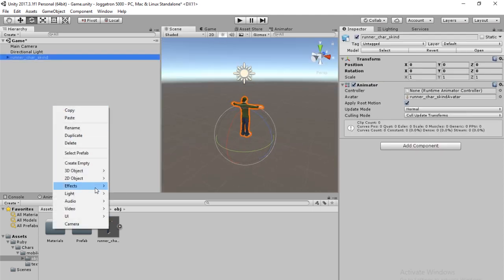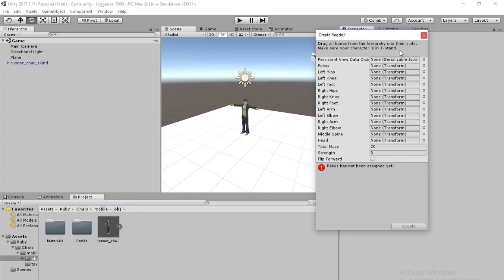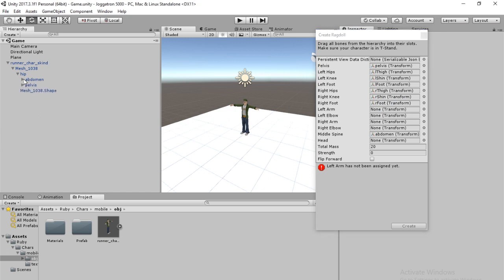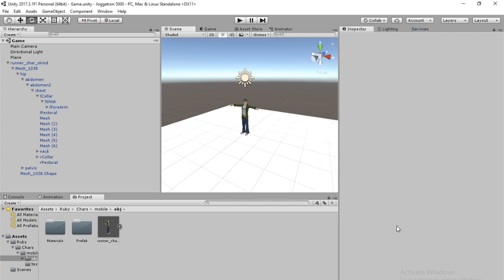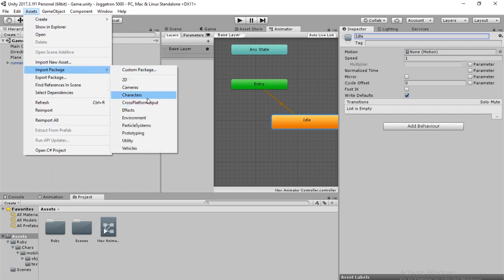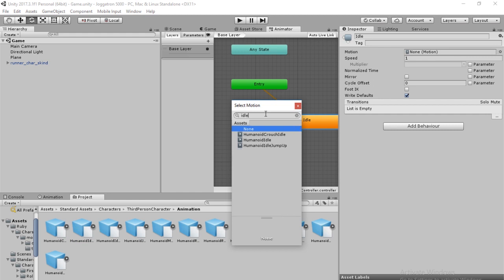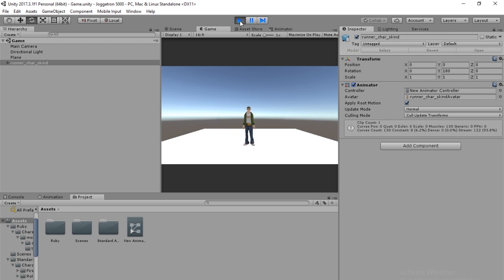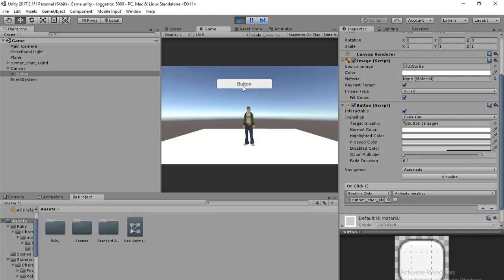How to make a Ragdoll in Unity 3D (No Scripting)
Ragdoll physics in Unity made easy!